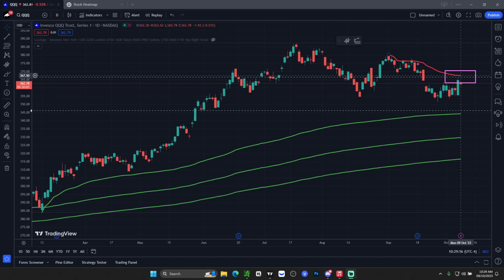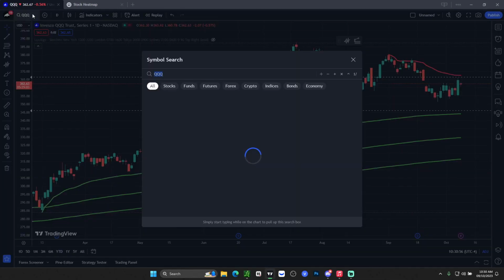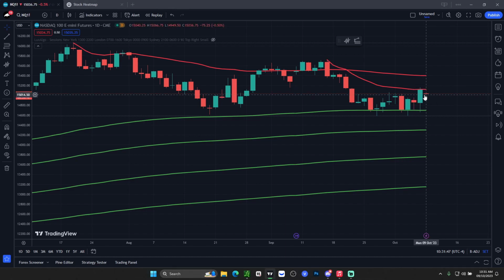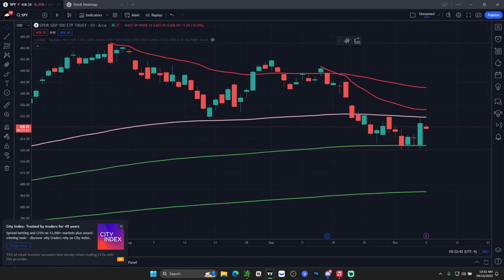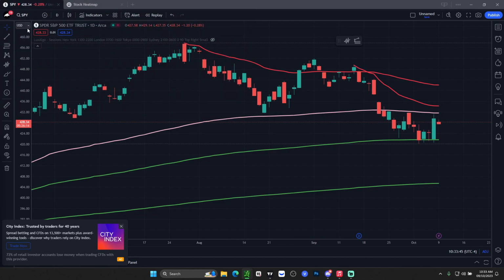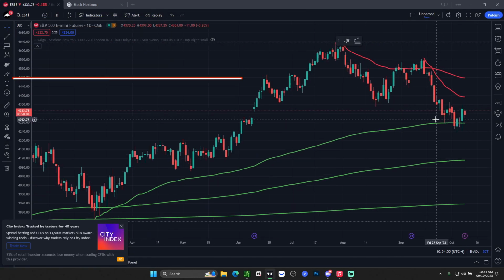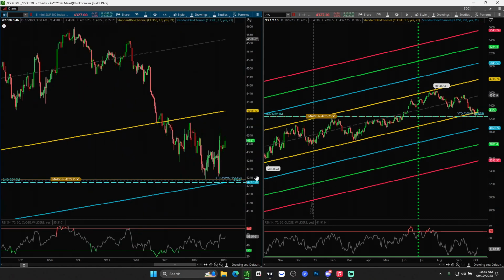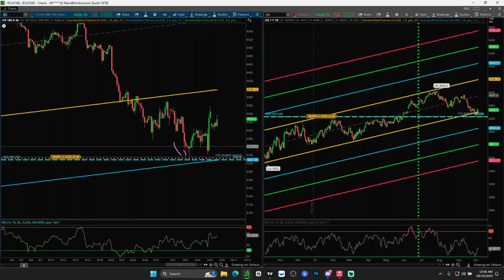Stock Market Analysis - $SPY $QQQ & Futures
In this video, we will look at the market analysis for QQQ, SPY, S&P Futures (ES), and Nasdaq Futures (NQ) using standard deviation channels and anchored VWAPs.

Standard deviation channels are a type of volatility indicator that uses the standard deviation of a security's price to create bands above and below the moving average. The bands are typically two standard deviations above and below the moving average, but they can be adjusted to suit the trader's needs.

Anchored VWAP is a variation of the volume-weighted average price (VWAP) indicator that uses a specific time and price level as an anchor point, or starting point, rather than the beginning of the current session or trading day. This makes it a more useful tool for identifying key support and resistance levels.

In this video, we will show you how to use standard deviation channels and anchored VWAPs to identify potential trading opportunities in the QQQ, SPY, ES, and NQ markets. We will also discuss some of the risks and rewards associated with using these indicators.

👉Stock Analysis Description👈
In this informative video, we will delve into the world of stock analysis using standard deviation channels and anchored VWAPs. This potent combination is a secret weapon utilized by Lumley Trading to secure a distinct advantage in the competitive financial markets. Standard deviation channels serve as a key tool for evaluating a stock's price and its volatility over the past 6 months and 1 year, providing critical insights into its performance. Concurrently, our utilization of anchored VWAPs establishes a dynamic reference point, enabling us to determine whether a stock is in an overbought or oversold state at any given moment. Our approach relies on volume-weighted average price data spanning up to 1 year, tracing back to the stock's IPO, delivering comprehensive analysis for sound investment decisions.